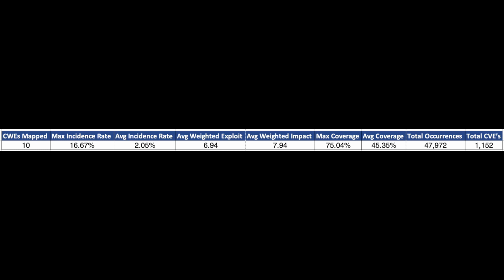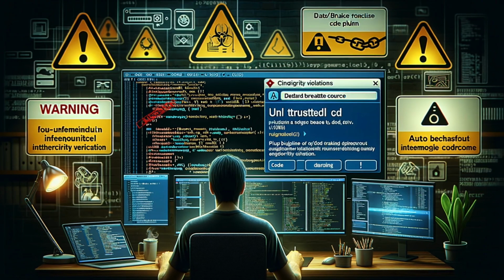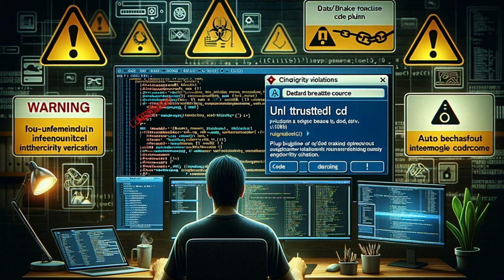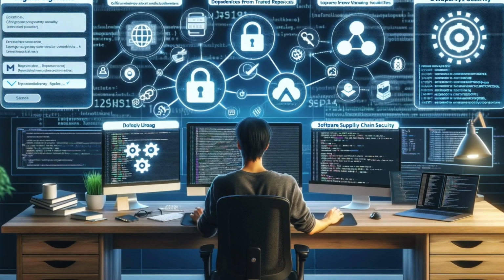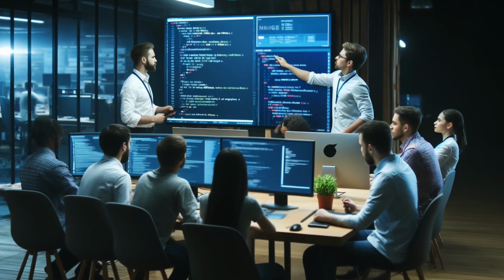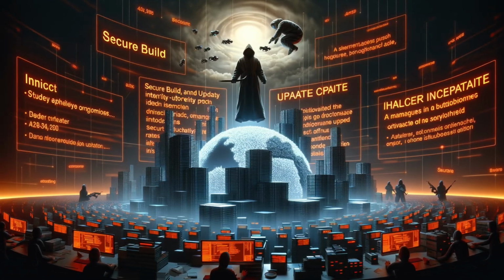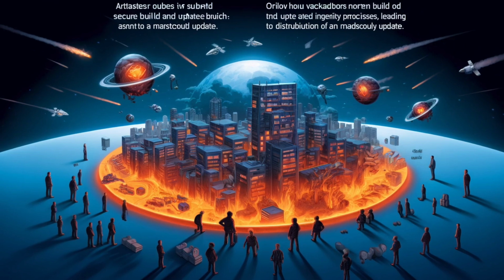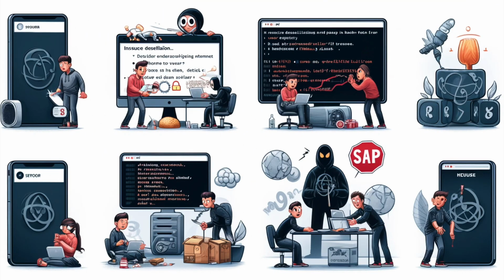Exploring A08:2021 - Software and Data Integrity Failures in OWASP Top 10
Join us as we explore A08:2021 - Software and Data Integrity Failures, an essential category in the OWASP Top 10. This video covers the risks and consequences of integrity failures in software and data, highlighting common vulnerabilities and providing actionable strategies to mitigate them. Learn about supply chain attacks, code and data tampering, and best practices for ensuring the integrity of your software and data. Stay informed and protect your applications from integrity breaches.